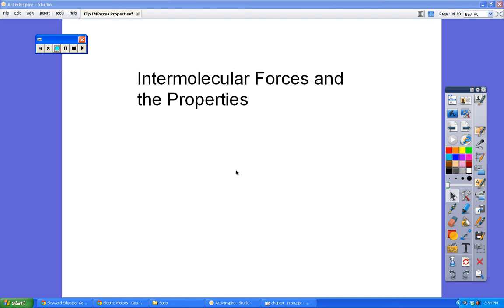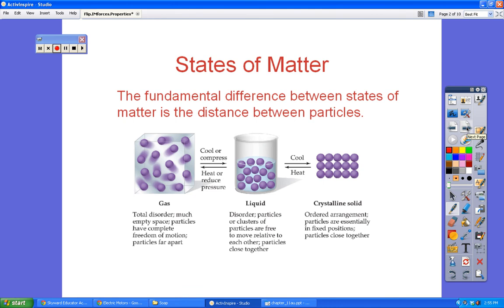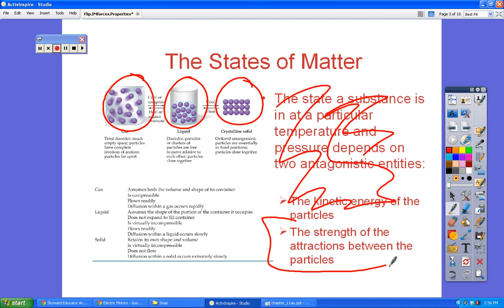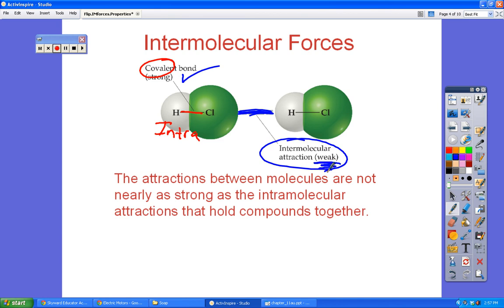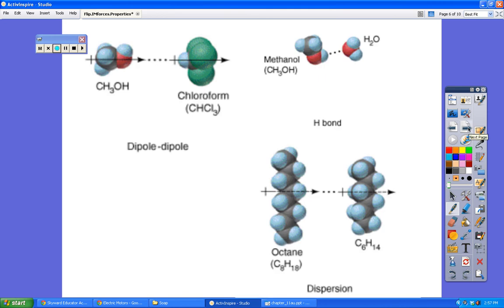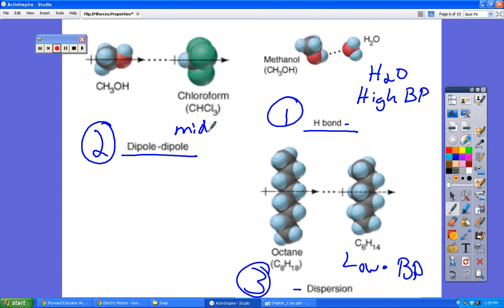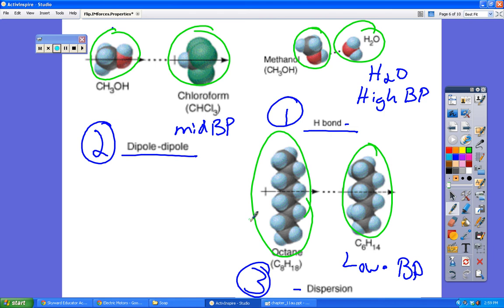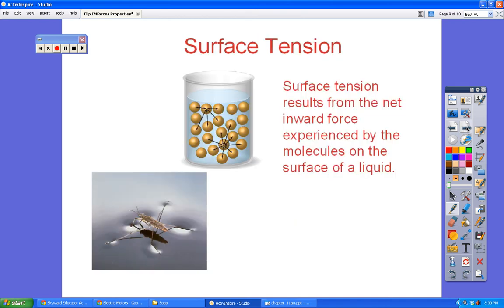Intermolecular Force Properties